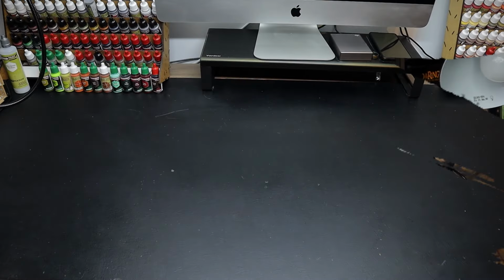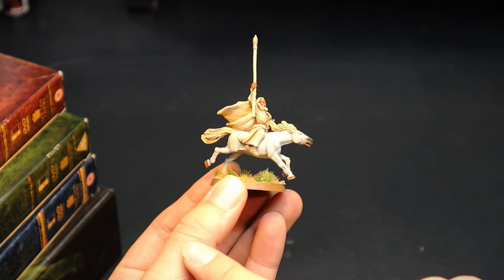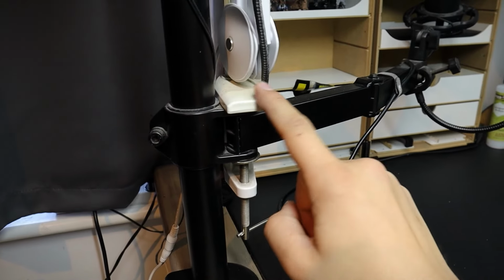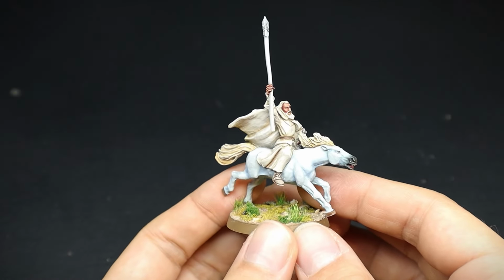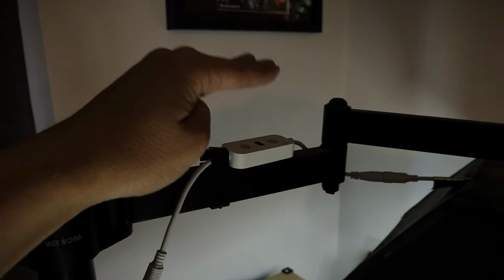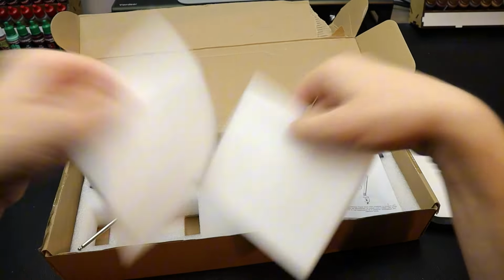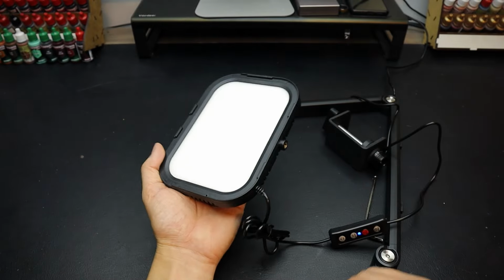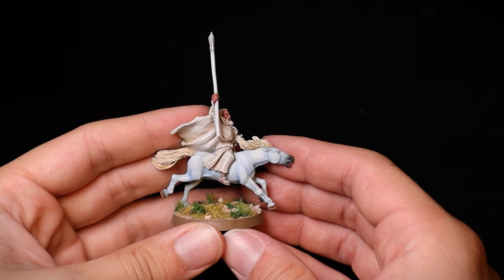Essential Miniature Painting Lighting Tips You Need to Know for the Perfect Desk Setup!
Wondering which desk light to choose or how to set up lighting for painting videos? Here are my top tips and ideas to elevate your workspace!

❤️ If you find these videos helpful, slide into the Discord channel where we chat hobby,
share ideas and you can get your hobby questions answered in there :)

𝐉𝐨𝐢𝐧 𝐭𝐡𝐞 𝐒𝐖𝐎𝐑𝐃𝐒 & 𝐁𝐑𝐔𝐒𝐇𝐄𝐒 𝐅𝐞𝐥𝐥𝐨𝐰𝐬𝐡𝐢𝐩!

If you are find the content helpful and would like to get EVEN MORE hobby content and support the Channel at the same time then consider becoming a member of our Fellowship:

OR
My USA friends across the pond :)

Thanks Apexel for sponsoring this video - Here is a link to see more about the LED Desk Lamp

And to check out the Daylight Lamp

👋 LIKE TO SAVE MONEY ON YOUR HOBBY?

Then check out:
ELEMENT GAMES

If you buy something through one of the links, you won't pay a penny more,

**PLEASE NOTE
𝘐 𝘶𝘴𝘦 𝘈𝘳𝘮𝘺 𝘱𝘢𝘪𝘯𝘵𝘦𝘳 𝘱𝘢𝘪𝘯𝘵𝘴 and 𝘐 𝘩𝘢𝘷𝘦 𝘵𝘳𝘪𝘦𝘥 𝘵𝘰 𝘮𝘢𝘵𝘤𝘩 𝘵𝘩𝘦 𝘊𝘪𝘵𝘢𝘥𝘦𝘭 𝘦𝘲𝘶𝘪𝘷𝘢𝘭𝘦𝘯𝘵 - 𝘢𝘭𝘵𝘩𝘰𝘶𝘨𝘩 𝘵𝘩𝘦𝘺 𝘢𝘳𝘦 𝘯𝘰𝘵 100% 𝘮𝘢𝘵𝘤𝘩, 𝘪𝘵 𝘴𝘩𝘰𝘶𝘭𝘥 𝘣𝘦 𝘤𝘭𝘰𝘴𝘦 𝘦𝘯𝘰𝘶𝘨𝘩 𝘵𝘰 𝘵𝘩𝘦 𝘧𝘪𝘯𝘢𝘭 𝘰𝘶𝘵𝘤𝘰𝘮𝘦.